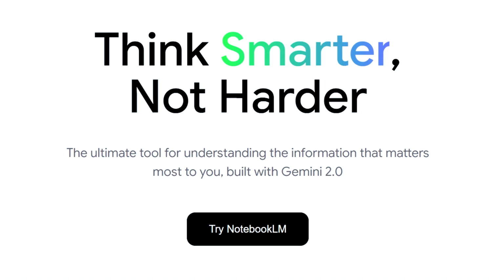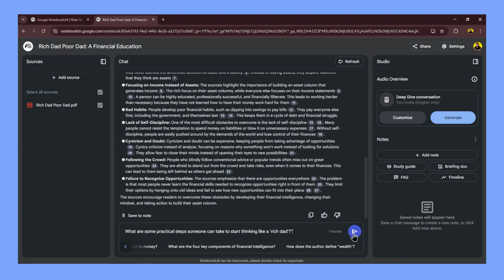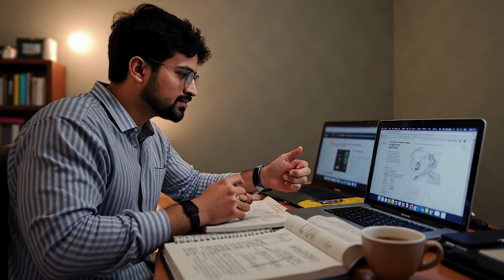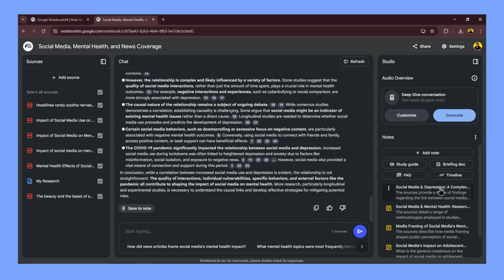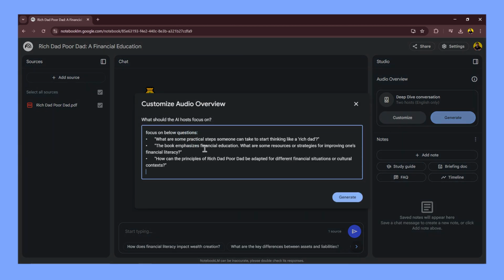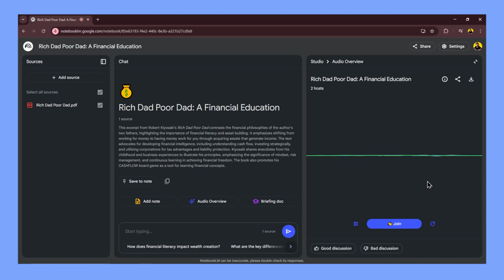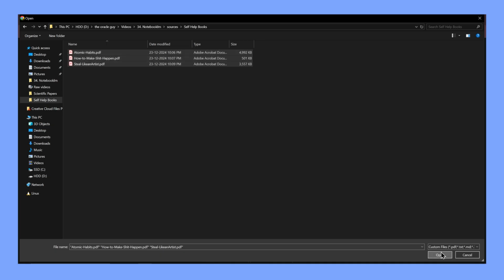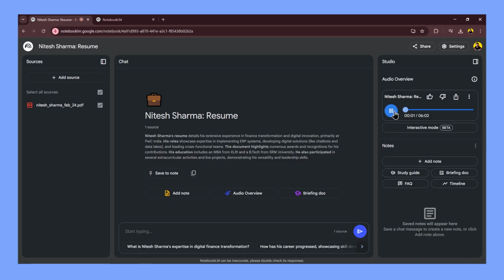NotebookLM: 5 Usecases That Will Blow Your Mind!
Unlock the full potential of NotebookLM, the revolutionary AI-powered tool that's changing the game for researchers, podcasters, and content creators alike! In this video, we'll explore 5 mind-blowing use cases that will take your productivity and creativity to the next level. From creating engaging podcasts with NotebookLM to streamlining research workflows, we'll dive into the exciting possibilities of this cutting-edge technology. Whether you're looking to learn how to use NotebookLM, get the most out of Google NotebookLM, or simply stay up-to-date with the latest updates to NotebookLM, this video is for you. So, what is NotebookLM and how can it transform your workflow? Let's find out!
In this video, you'll discover:

5 mind-blowing use cases that will completely change how you interact with information, from absorbing books in minutes to creating podcasts and coaching sessions using your own library of knowledge.
How NotebookLM can help you study smarter, synthesize research from multiple sources, and sell yourself better using your resume and favorite self-help books.
A full tour of its user-friendly interface and powerful features, including uploading documents, asking personalized questions, and receiving answers with citations from your exact sources.
By the end of this video, you’ll understand why NotebookLM is the perfect companion for anyone serious about learning, research, and self-improvement. Trust me, the last use case might just land you your dream job!

Timestamps:
00:00 - Hello NotebookLM!
00:30 - Why NotebookLM isn’t just a note-taker
00:54 - Interface and Features Walkthrough
01:38 - Your Personal Tutor!
02:00 - Use Case 1: Read Multiple Scientific Papers in One Go
03:06 - Use Case 2: Absorb a Book in 10 Minutes 03:17 - Create a Podcast in a Single Click!
03:58 - Join the AI Podcast Yourself!
05:07 - Use Case 3: Learn from Multiple YouTube Videos
05:30 - Use Case 4: Create a Mentor out of your favorite Books!
05:59 - Use Case 5: Sell Yourself Better
06:45 - Feels like being a Celebrity :D

📌 My YouTube Gear Setup

📱 Phone for Recording:
[Amazon India 🇮🇳] | [Amazon Global 🌍]

💡 Key Light:
➡️ Softbox: [Amazon India 🇮🇳] | [Amazon Global 🌍]
➡️ Stand: [Amazon India 🇮🇳] | [Amazon Global 🌍]
➡️ Light: [Amazon India 🇮🇳] | [Amazon Global 🌍]